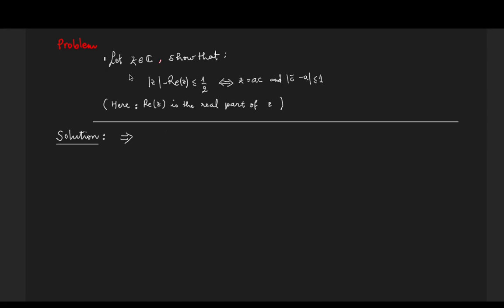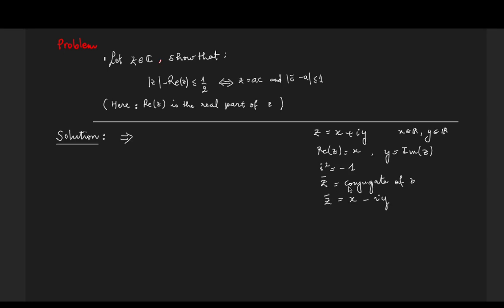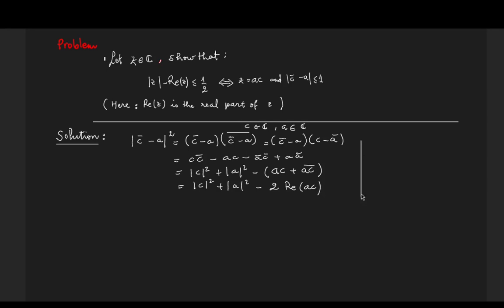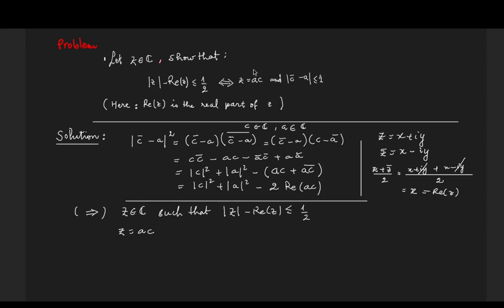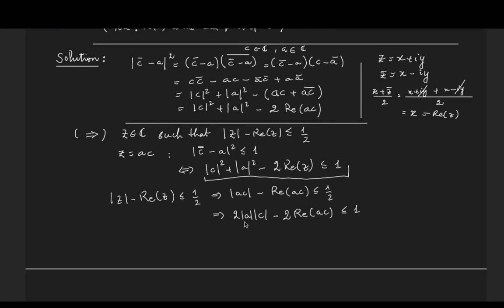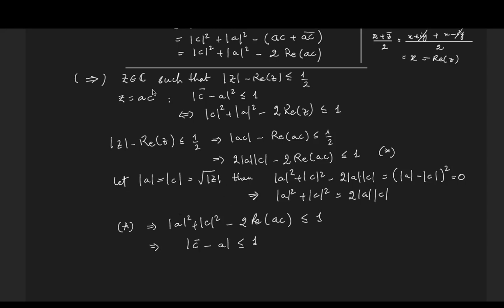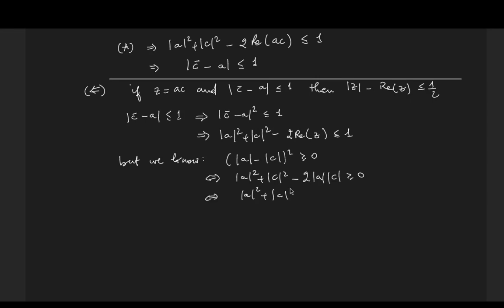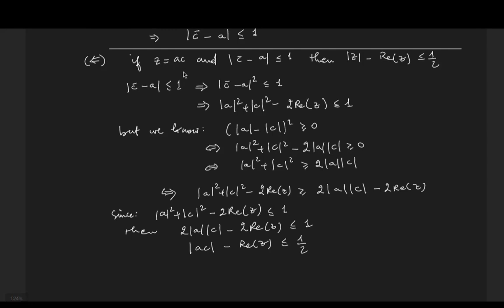complex inequality!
Can you solve this problem.
An inequality involving complex numbers.